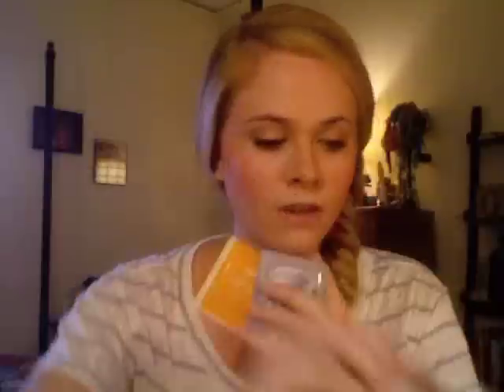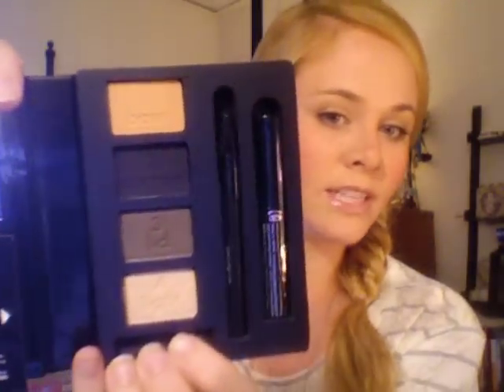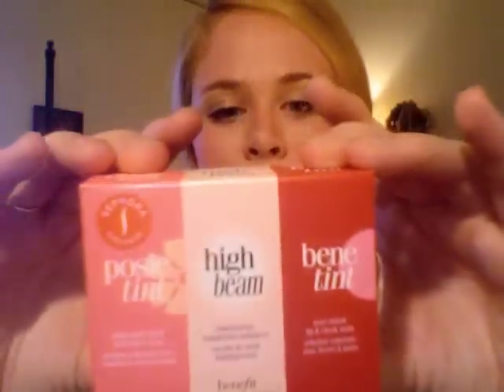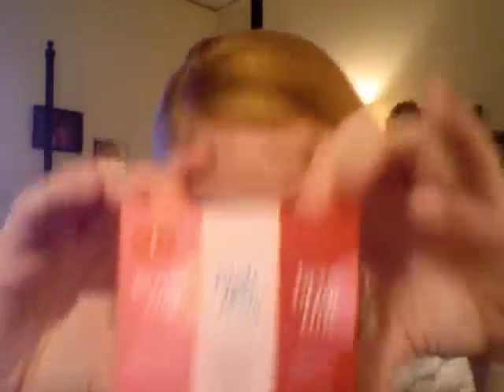Sephora "Unboxing" Haul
I got presents in the mail!!! I bought them for myself but I love getting little packages at my door. :)

xoxo!!

PS Let me know what kind of videos you want to see!!